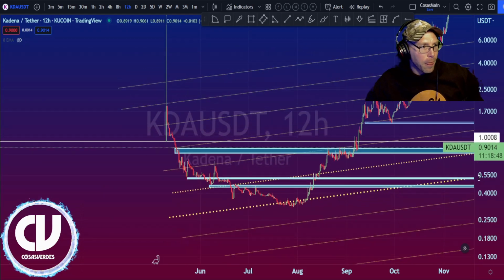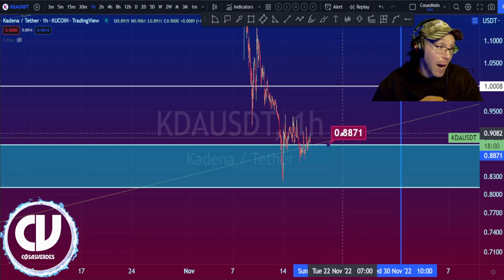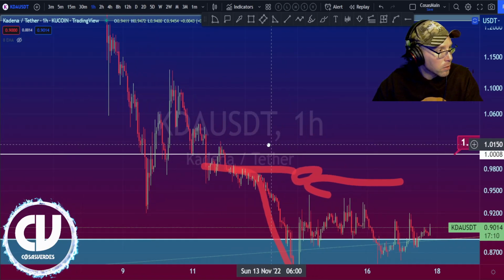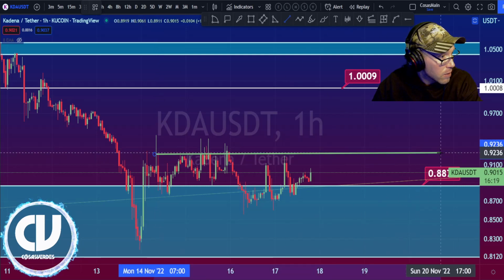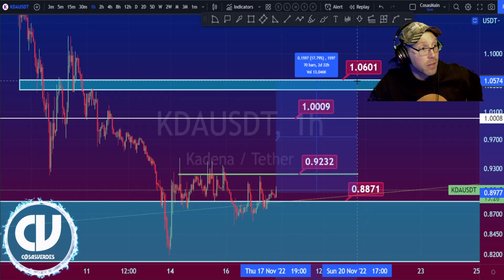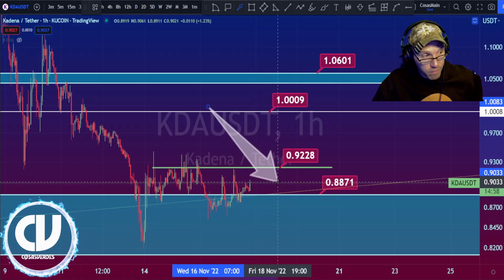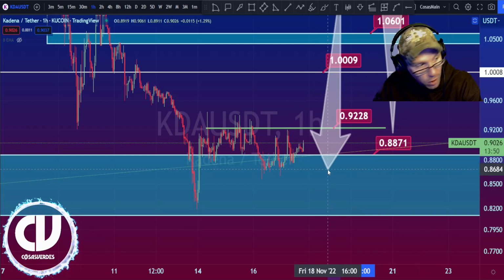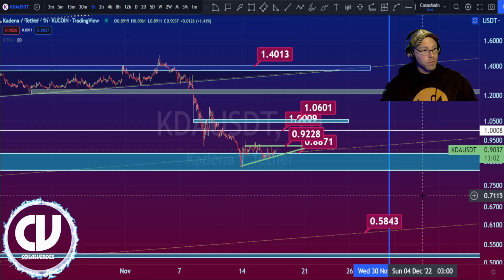Kadena Price $0.58 & $1.00 Targets with Exact Pivot points, KDA Analysis (Step-by-Step)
The Number One Kadena Price Analysis Channel on YouTube.

Kadena PRICE PREDICTION 2022. Kadena KDAPRICE PREDICTION AND KDA Kadena PRICE PREDICTION 2022 TODAY. Kadena COIN CRYPTO AND Kadena TOKEN CRYPTO WITH CRYPTO Kadena PRICE PREDICTION 2022,

●▬● Common Kadena and Crypto Questions ●▬●
Kadena Price Prediction 2022, KDAPrice Prediction 2022
Kadena News Today, Kadena Analysis, Kadena Price Analysis, Kadena Live
Kadena Trading Strategy, Kadena Technical Analysis

The video's content is purely the amateur and novice opinions of the content creator and should not be interpreted as financial advice in any way, shape, or form. Nothing said in videos created by cosasverdes and/or on this channel should be construed as financial advice or suggestions of taking any action related to mKDAy, finance and/or investments.